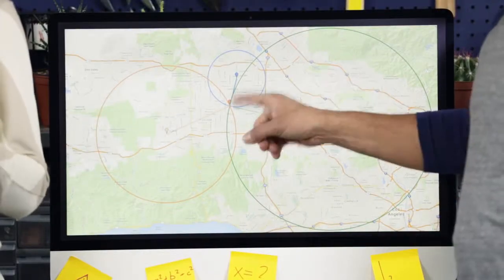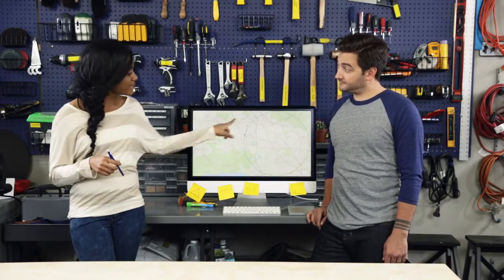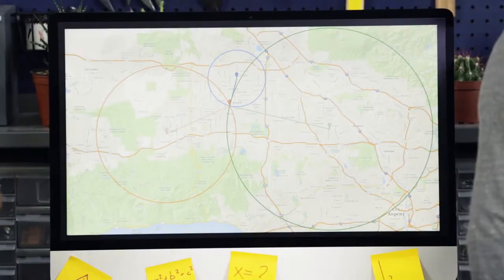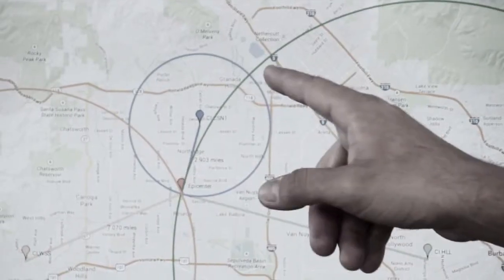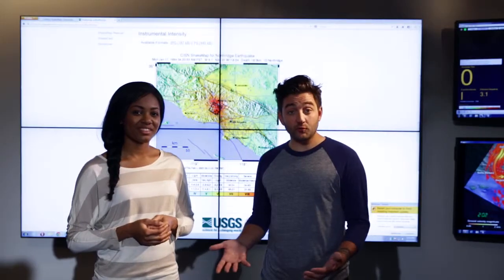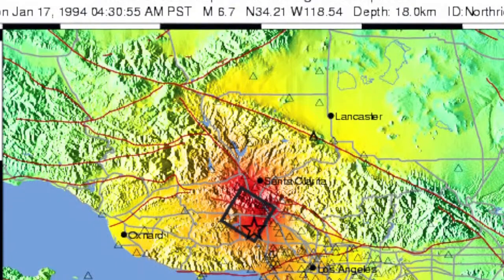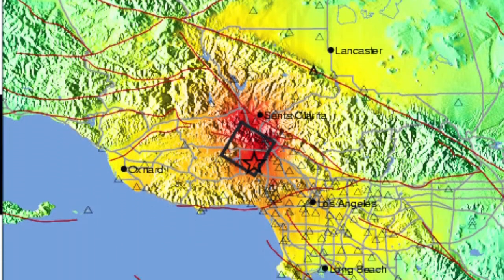Geometry Chapter 10